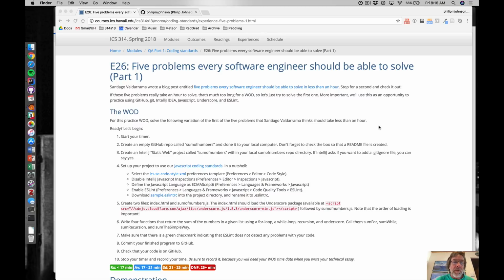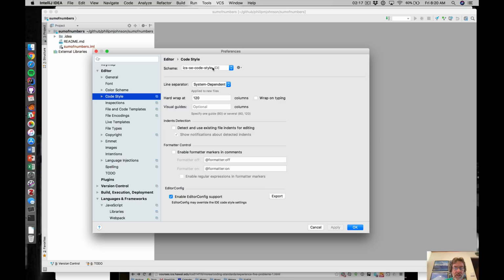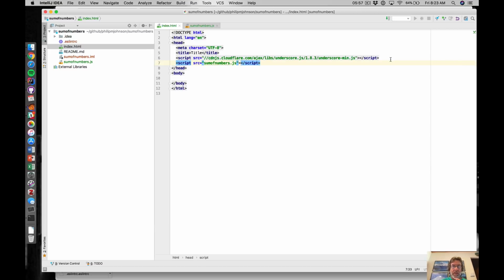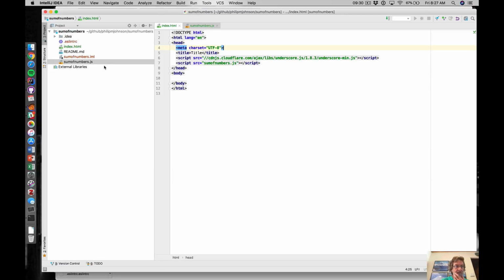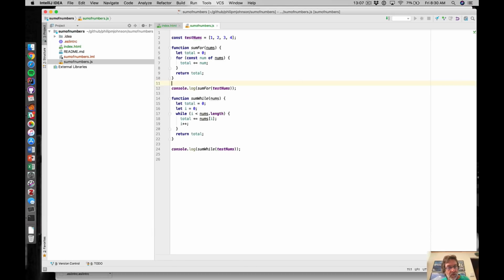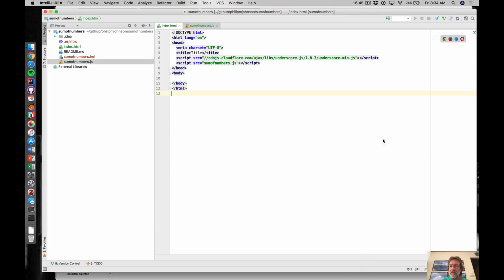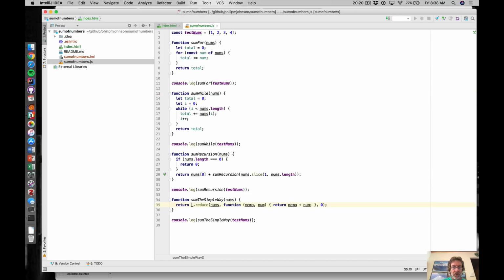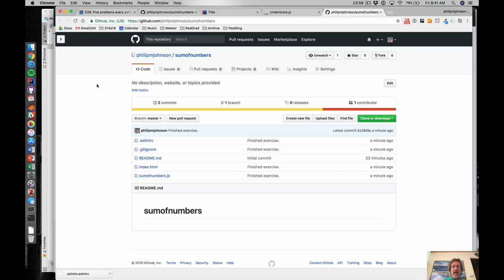E26: Five problems every software engineer should be able to solve (Part 1)